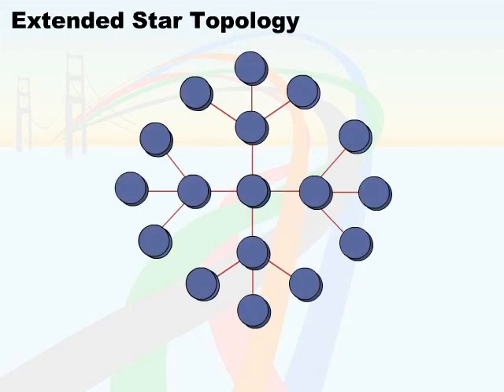151 13 Topologies 06 Extended Star Topology